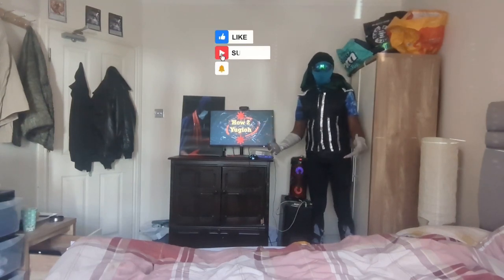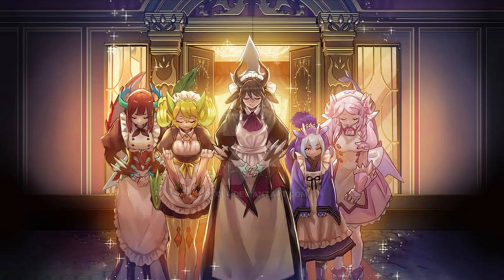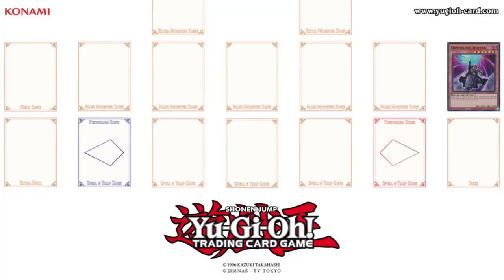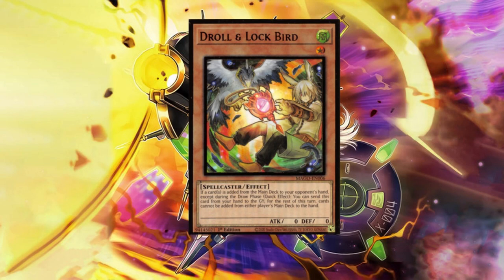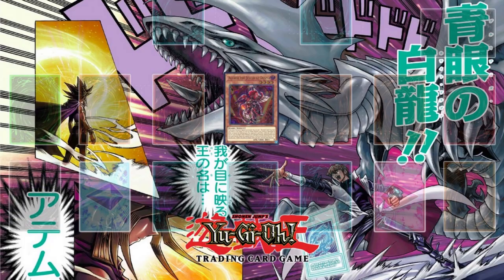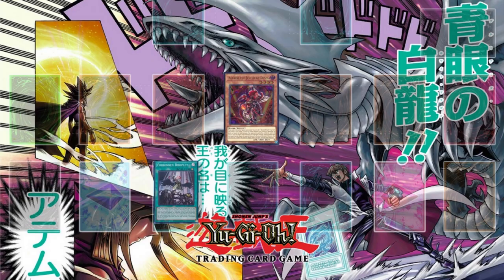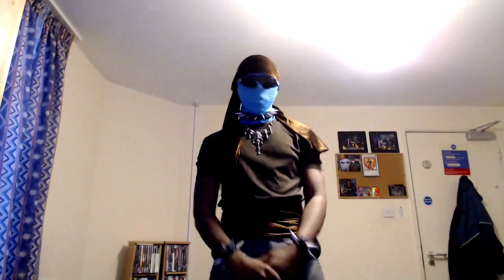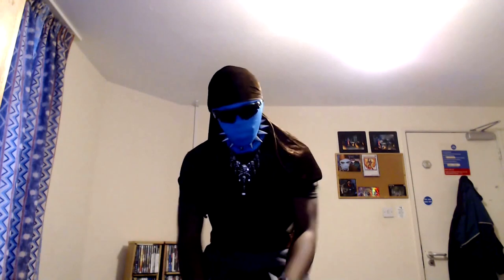Common Scenarios Droll & Lock Bird